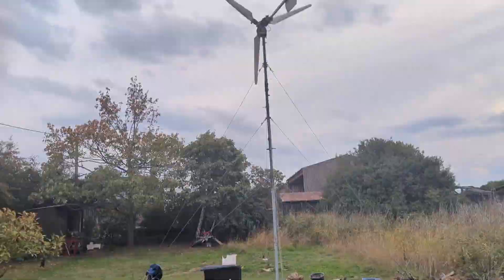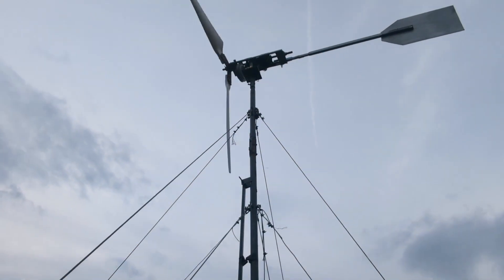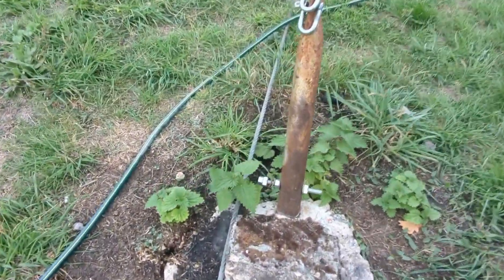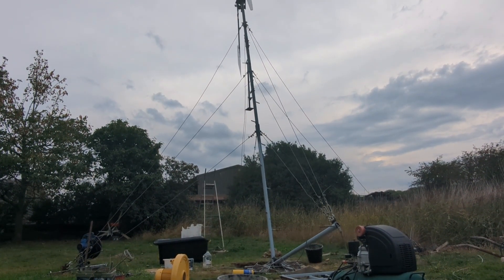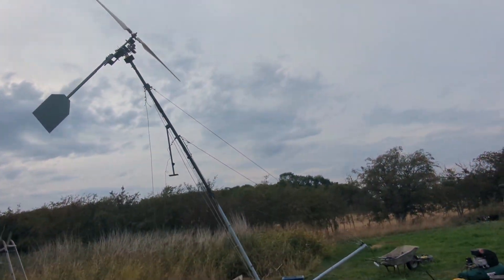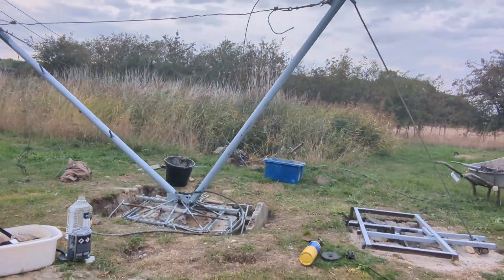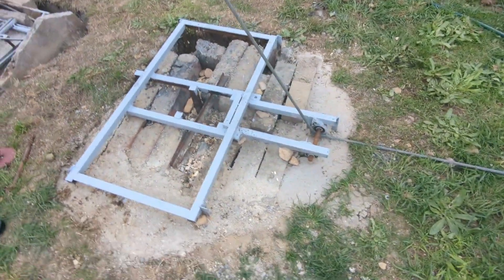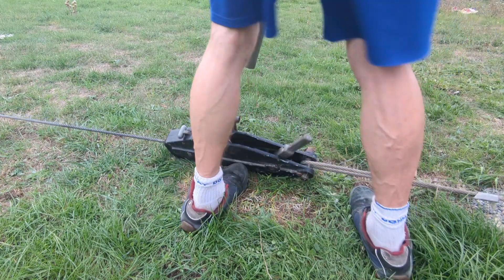Wind Turbine Project Free Energy Generator - Lowering the tower - new gin pole - 22 September 2022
This is a video of me taking the wind turbine tower down using the new gin pole for the first time. pictures from 9 minutes 40 onwards